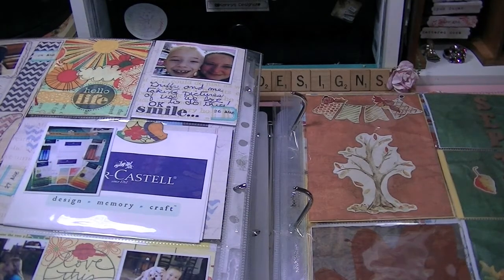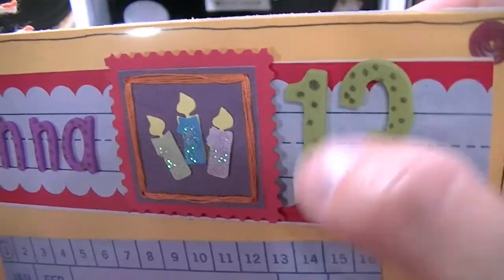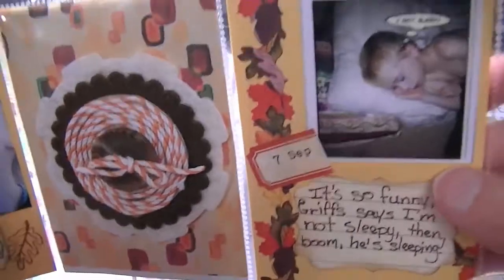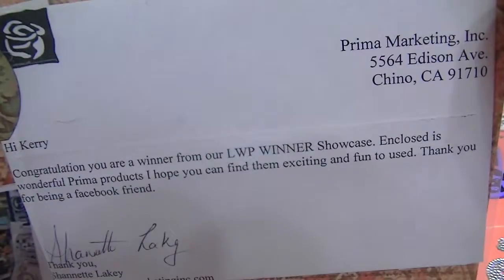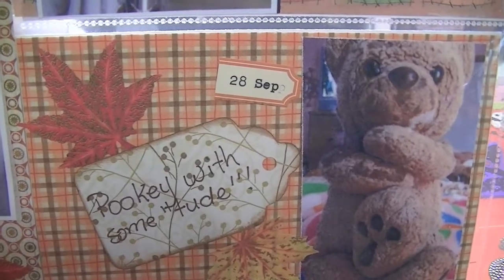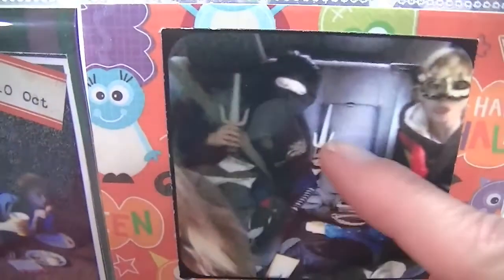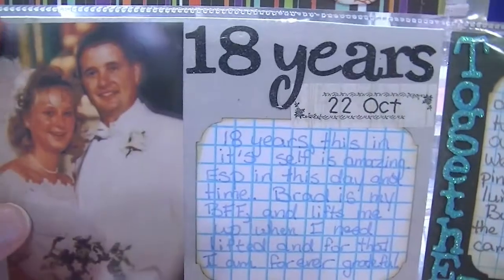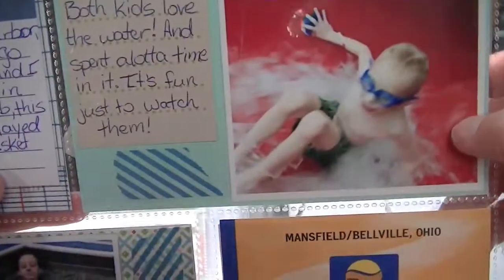Project Life Update (Sep & Oct)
here is my project Life...hope you enjoy it!!